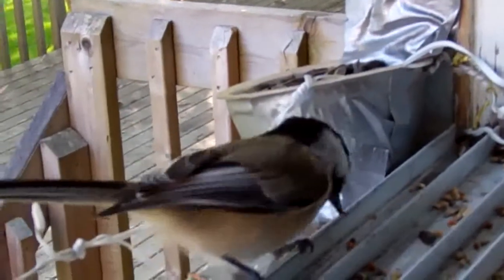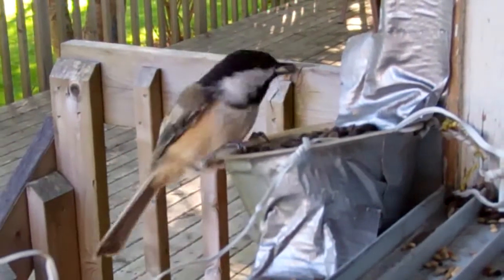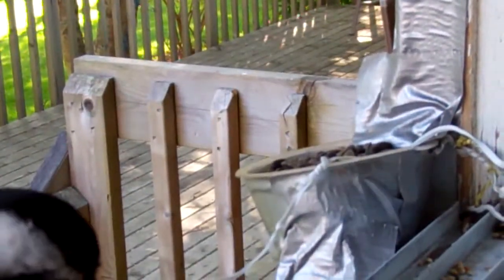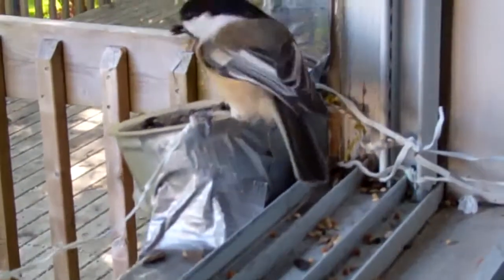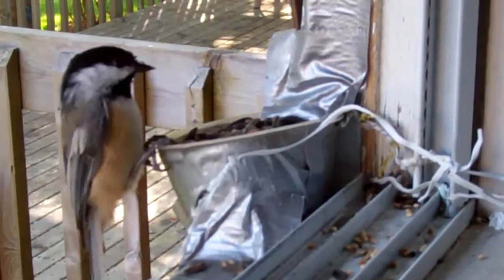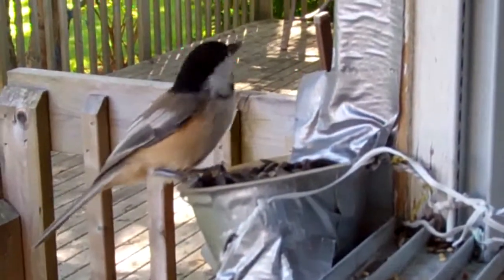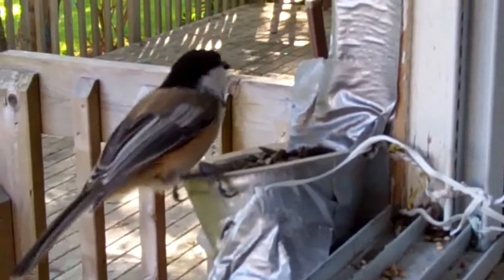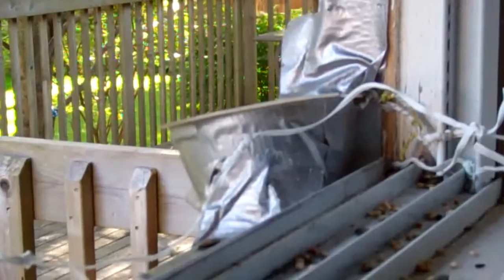Black-Capped Chickadees at Feeder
black-capped chickadees, 2011 Sep 20, Halifax NS Canada